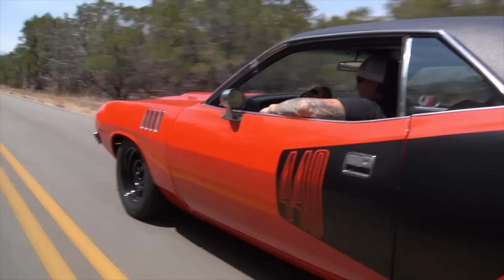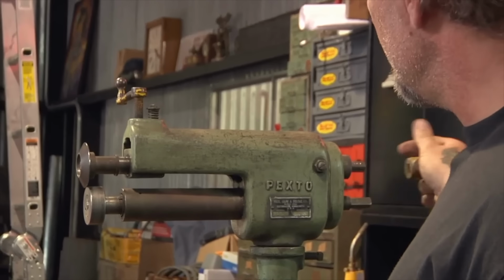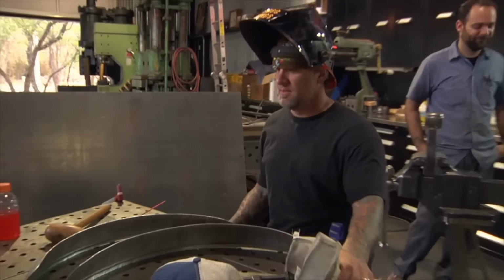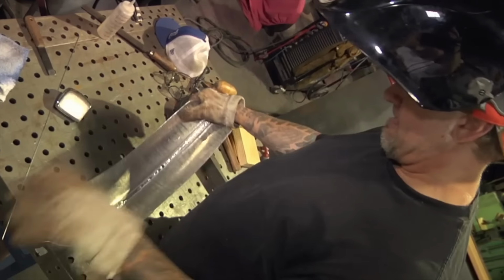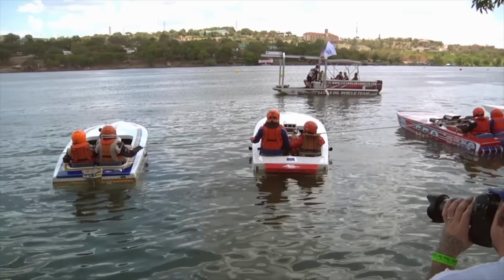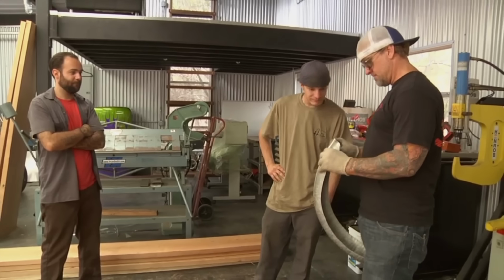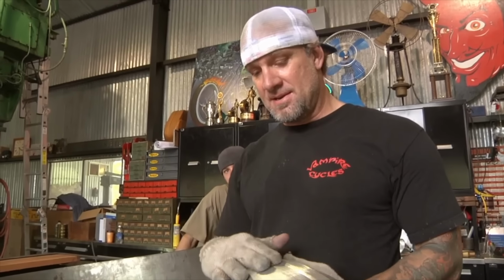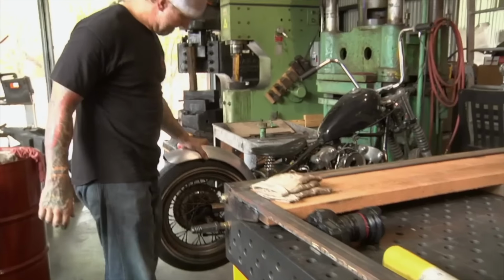Jesse James Austin Speed Shop - Fenders - Part 2